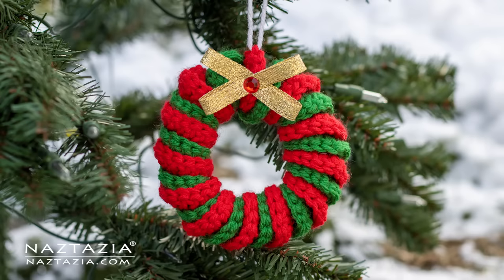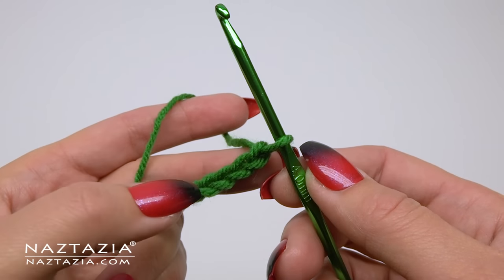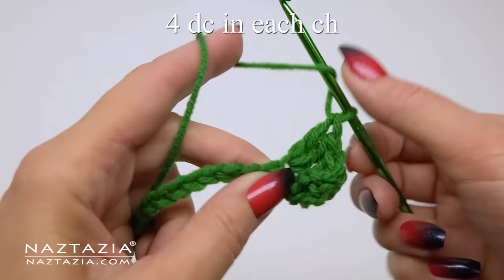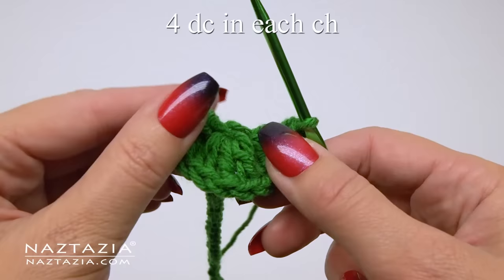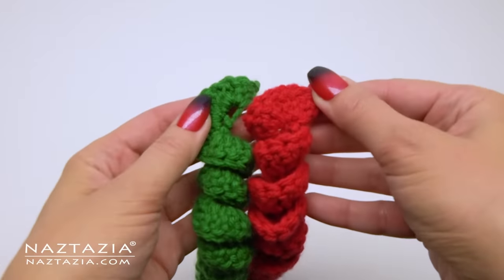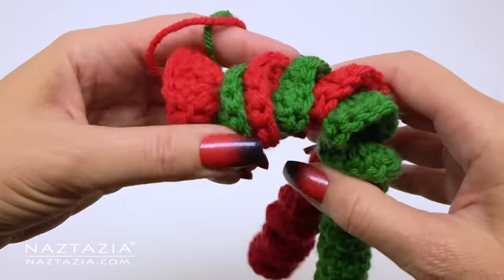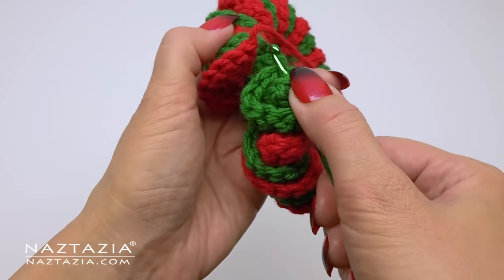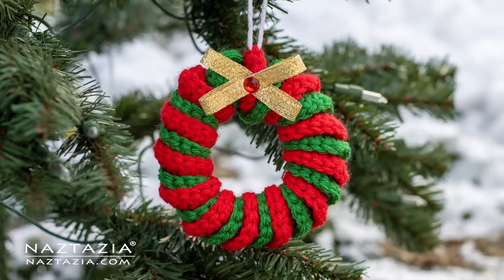How to CROCHET Curly Wreath Ornament Pattern - Fast and Easy Christmas Gifts by Naztazia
You can learn how to Crochet a Curly Wreath Ornament Pattern in this tutorial video.

Hi I'm Donna Wolfe from Naztazia. I'll show you how to crochet this Christmas tree decoration. This crochet curly wreath pattern works up fast and easy as an ornament. You can also attach a pin on the back of your spiral wreath to wear on your cardigan or coat. Plus you can attach a magnet to the coils for your refrigerator or door. It works up fast and easy and makes a nice gift for someone special (including yourself!)

To do this DIY crochet curly pattern, you will need to know how to make a double crochet stitch (DC) and chain (CH). Don't worry if you aren't familiar with those stitches though - I show how to make them in the video. By making 4 double crochet stitches in each chain stitch, you form the spirals. You'll use two curlicues and coil them together for this pattern.

I'm using 100% worsted weight acrylic yarn and a size G 4 mm crochet hook for my crochet wreath pattern. Feel free to adjust your hook size up or down if it's more comfortable for you.